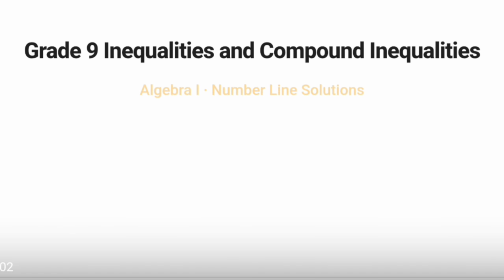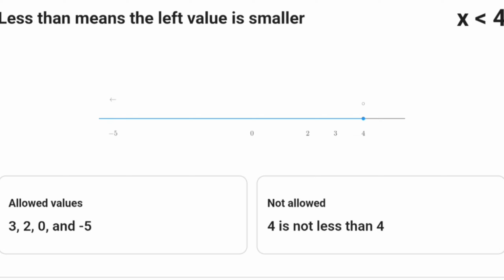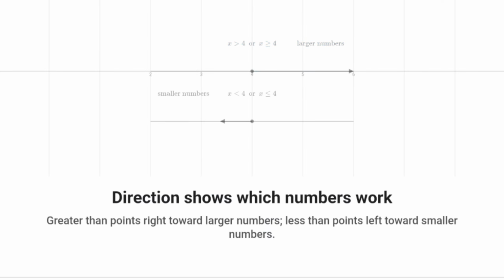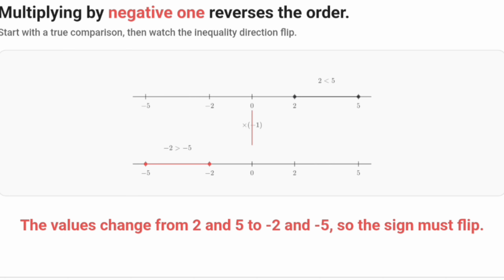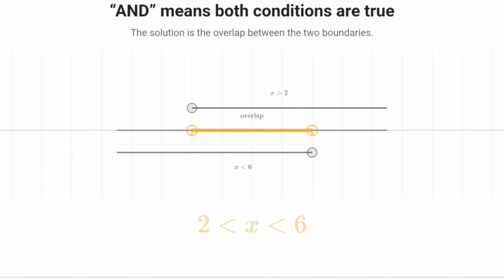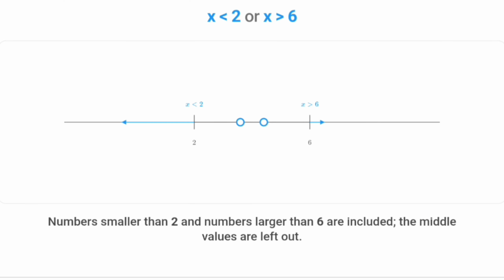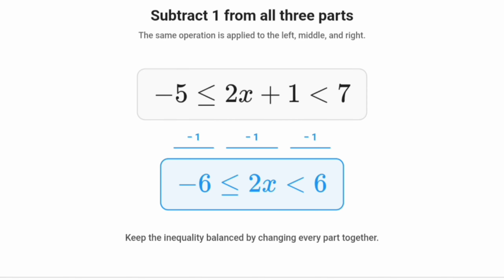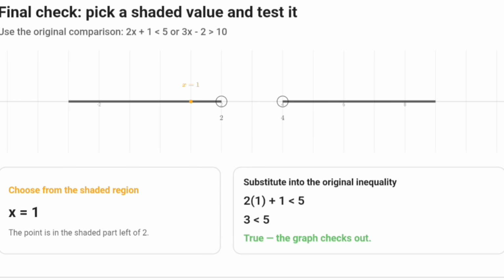Inequalities Made Easy: Symbols, Number Lines & Compound Inequalities | Grade 9 Algebra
What Is an Inequality?
An inequality is a mathematical sentence that compares two expressions — but unlike an equation, the answer is not one exact number. Instead, it describes a whole range of possible values.
We use inequalities every day without realizing it. When a sign says You must be at least 18 to enter, that is an inequality. When a doctor says Your temperature should stay below 38°C, that is also an inequality. Math simply gives us symbols to write these comparisons precisely.The symbol always points toward the smaller value. Think of it as an arrow or a mouth that opens toward the bigger number.A number line graph is powerful because it shows all solutions at once — not just one number, but an entire direction of values.